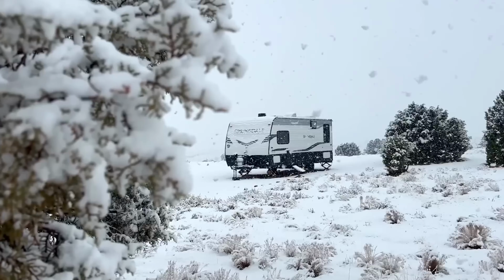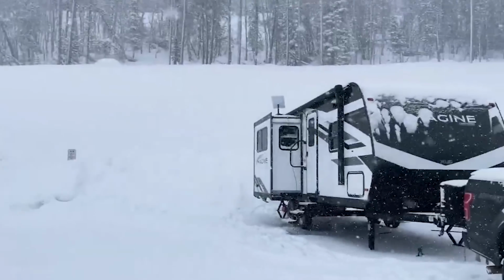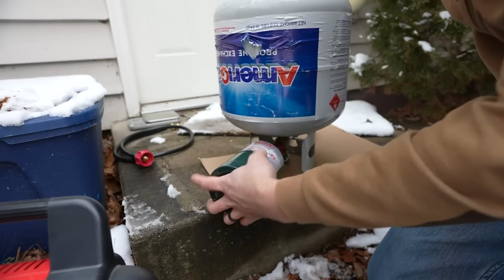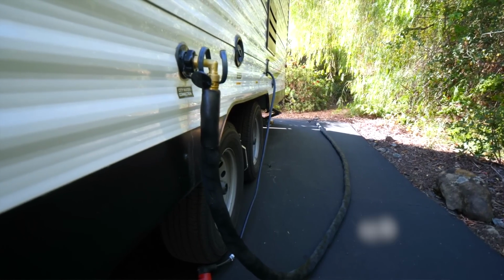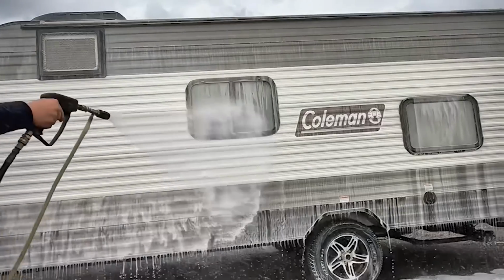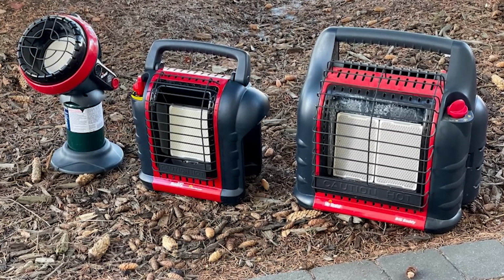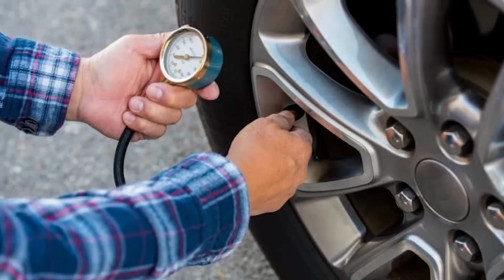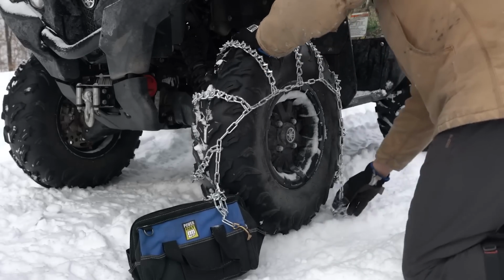12 Winter RV Mistakes That Could Cost You Thousands!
12 Winter RV Mistakes That Could Cost You Thousands!

Looking for the best RV winter gadgets? ❄️ We’ve tested and found the top Amazon must-haves to keep you warm, safe, and cozy on your winter adventures! 🚐✨

Heated RV Sewer Hose Sleeve

Description:
Winter RVing can be a magical experience, but it comes with unique challenges that could cost you thousands if you're not prepared. In this video, we’re uncovering 12 winter RV mistakes that every RVer must avoid to save money, protect their rig, and enjoy a hassle-free cold-weather adventure. From winterizing your RV to preventing frozen pipes and managing heating costs, we’ve got you covered with expert tips and insights.

Stay ahead of the game and learn how to handle RV maintenance, heating solutions, insulation hacks, and road safety during the winter months. Whether you're a seasoned full-timer or a weekend warrior, this guide will help you avoid costly blunders and make the most of your winter RV travels.